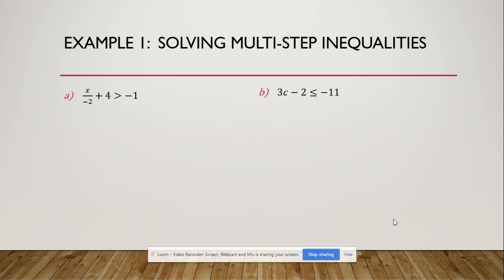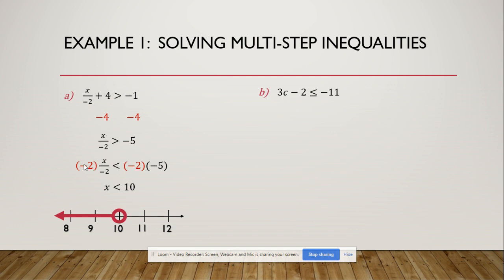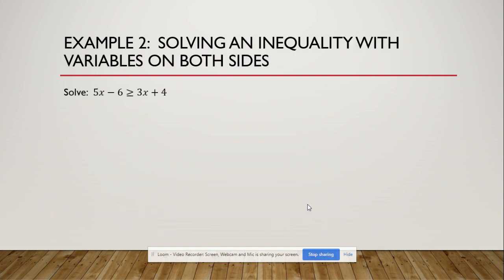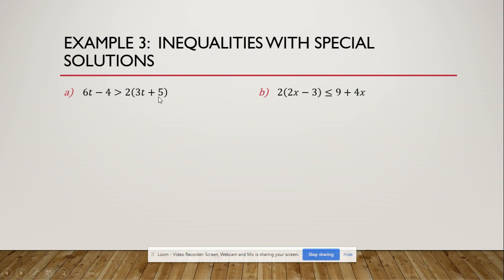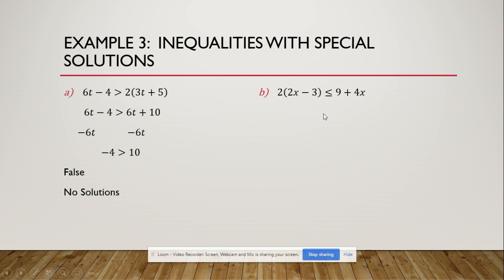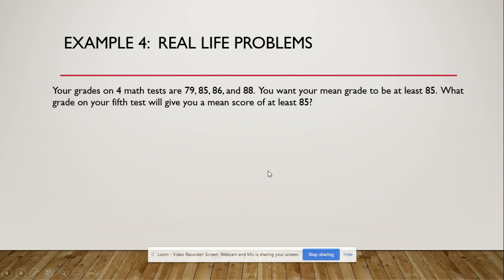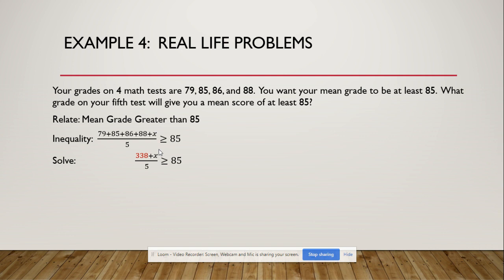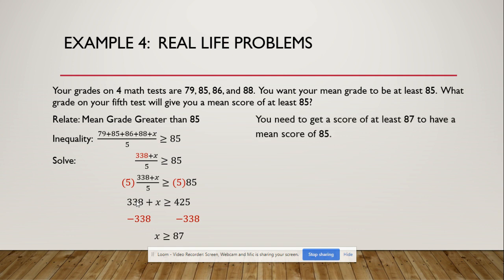Solving Multi Step Inequalities